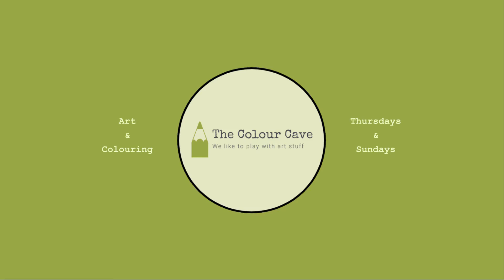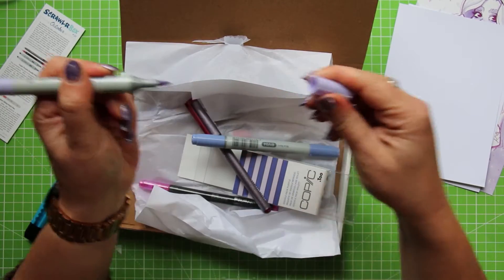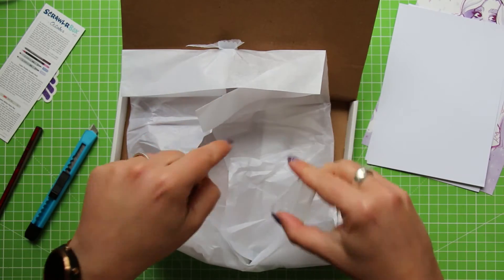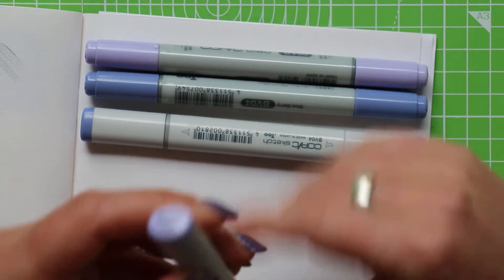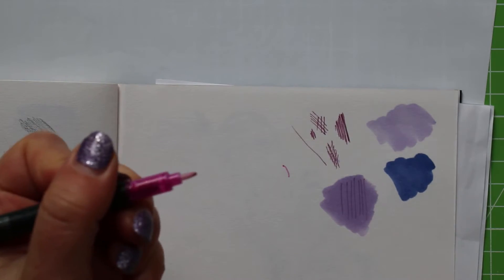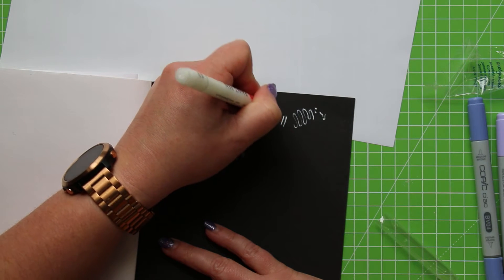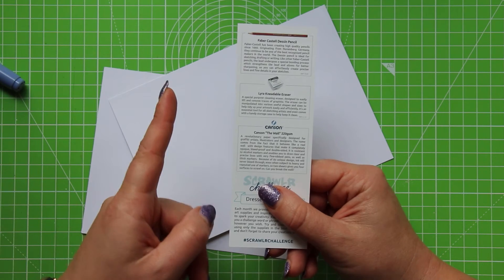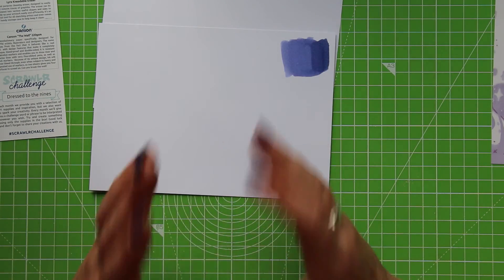50th Scarwlrbox, And It's A Doozie | October '19 Unboxing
Welcome to another Scrawlrbox unboxing here in the Cave, and boy, it's a good one!

£3.00
Amazon Wishlist for your noseying pleasure:

Musical Attributions:
Channel Jingle
Web: chris-small.co.uk